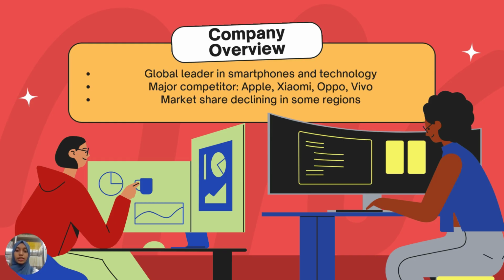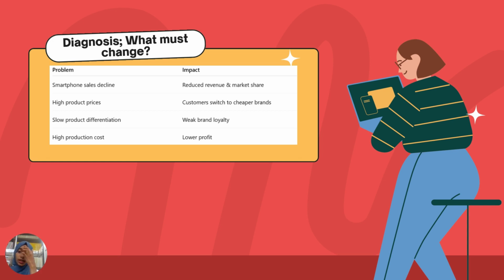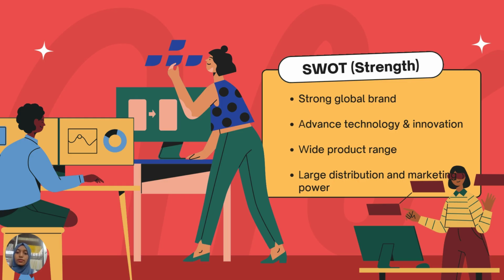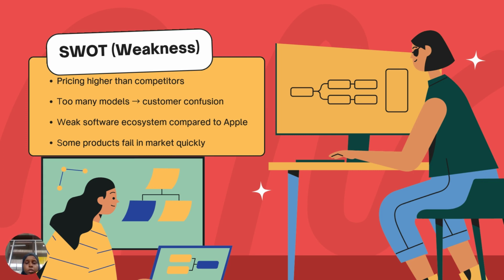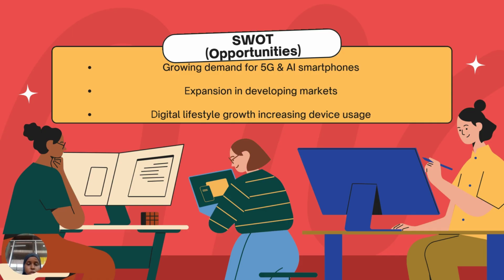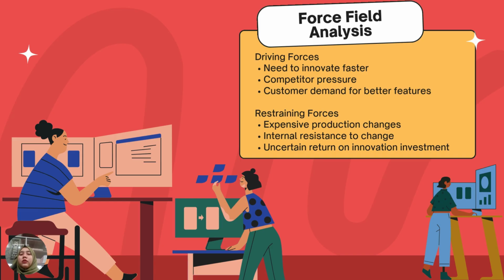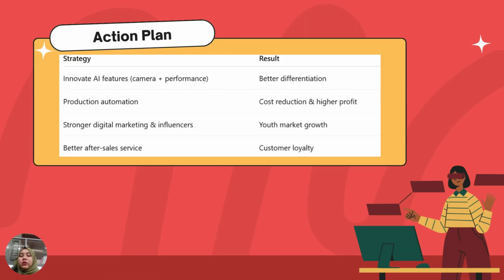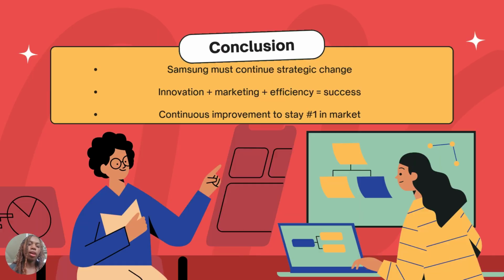Change Management Analysis- Samsung Electronics | Assignment 6